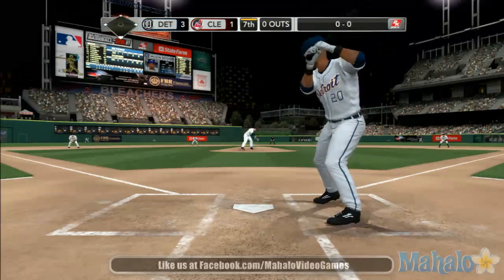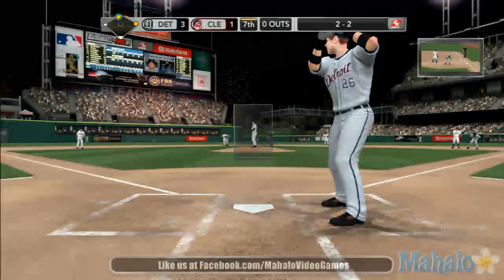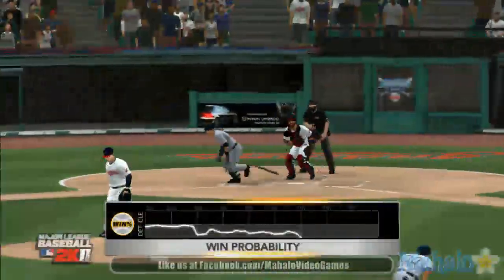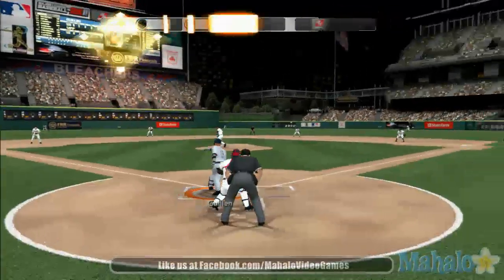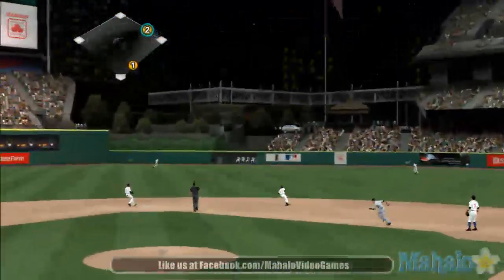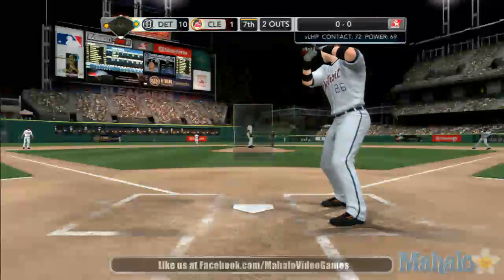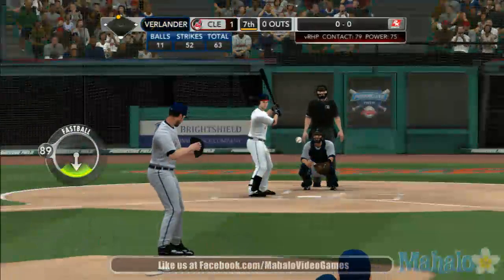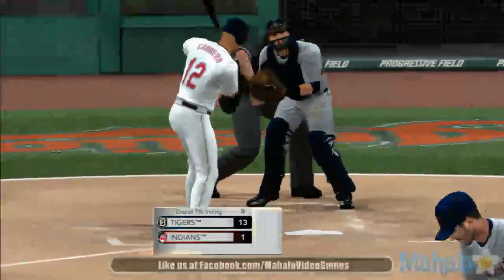MLB 2K11 Walkthrough - Exhibition - Detroit Tigers at Cleveland Indians - 7th Inning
2K Sports continues its sports mastery with this year's iteration to the baseball scene: Major League Baseball 2K11.